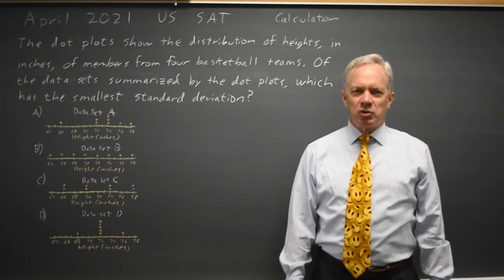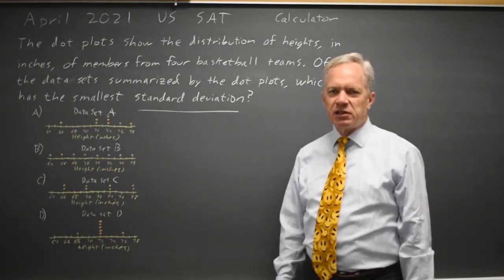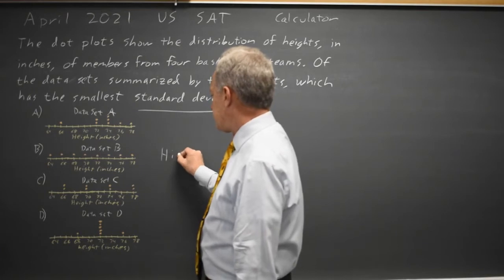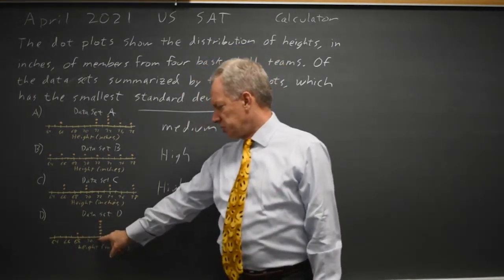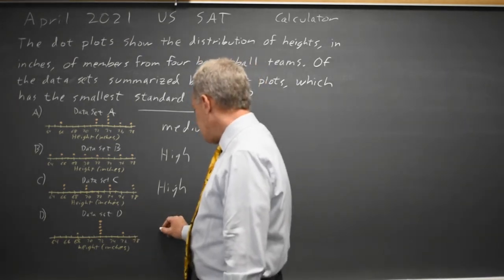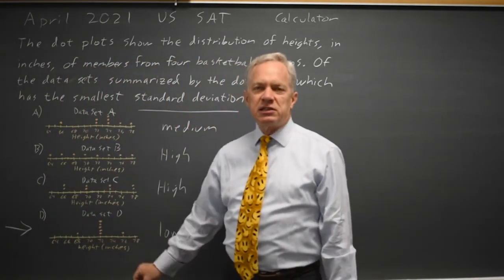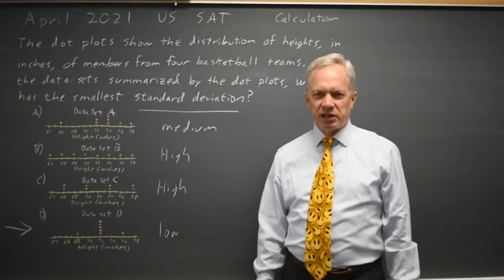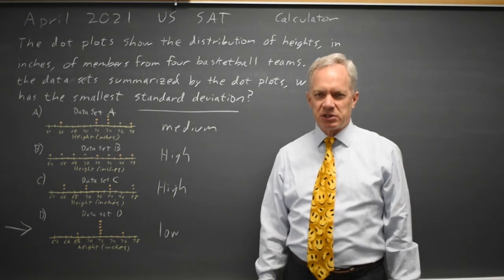Apr 2021: Standard deviation and box plots #4-23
The dot plots show the distribution of heights, in inches, of members from four basketball teams. Of the data sets summarized by the dot plots, which has the smallest standard deviation?